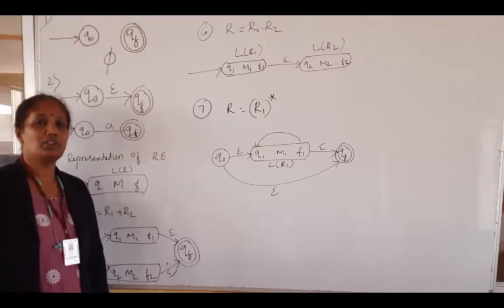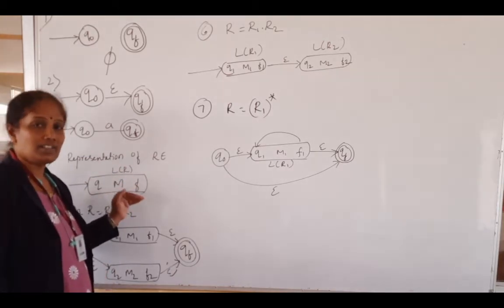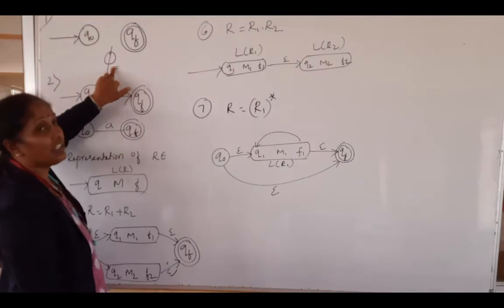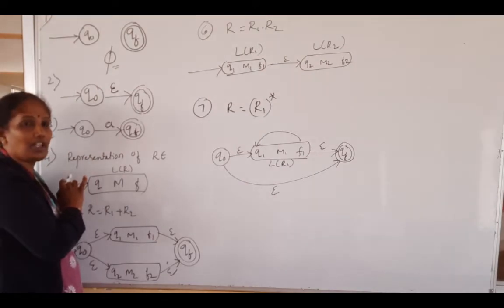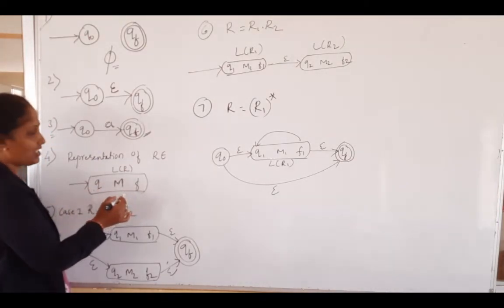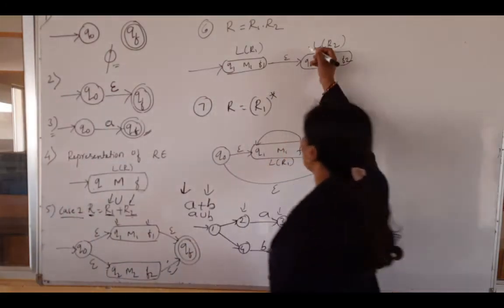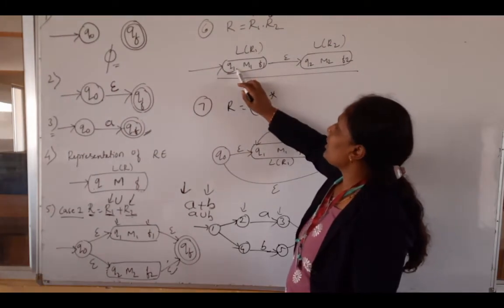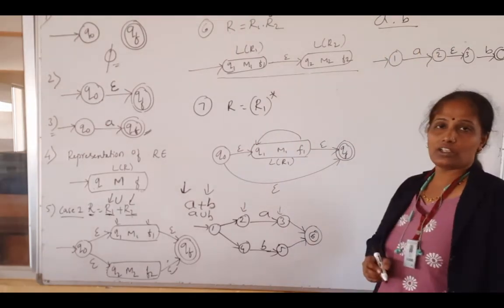Regular_expression | ATC |TOC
FSM for regular expression